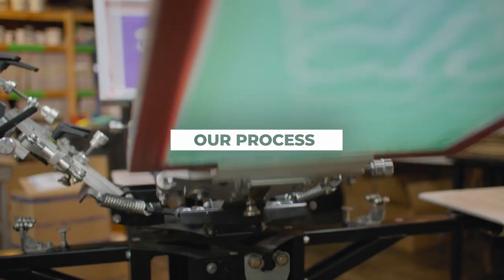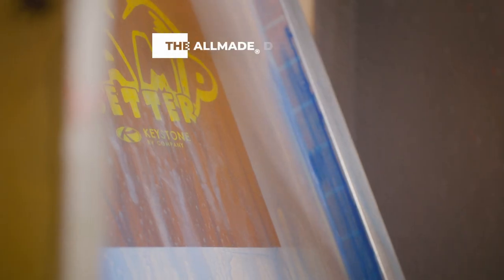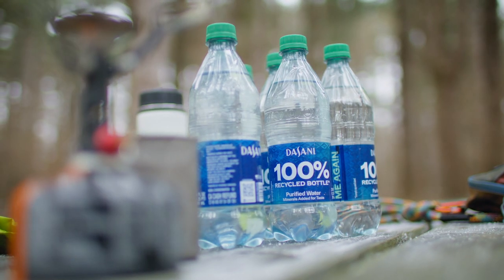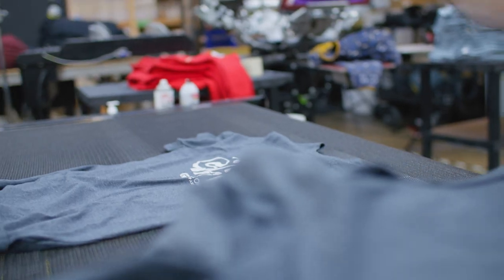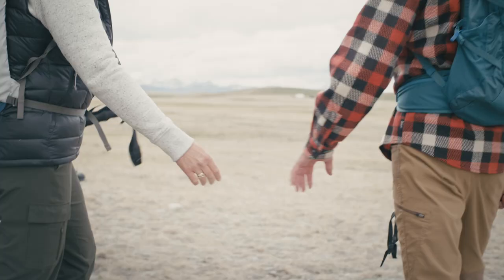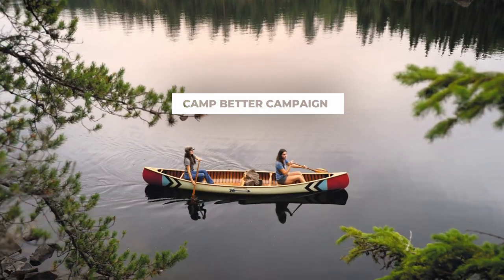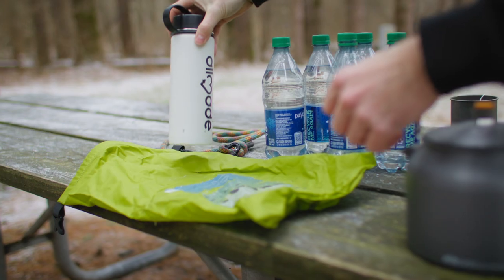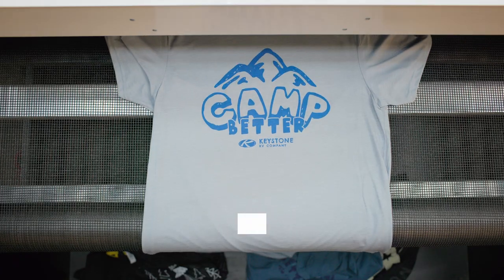What do t-shirts and Keystone RV have to do with Camping Better?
Nature is only as beautiful as we leave it, so when Keystone wanted help to get the word out about their Camp Better campaign, it made a whole lot of sense to partner up! Watch our video to learn more about the campbetter campaign and why Allmade tees are are the perfect tee for camping responsibly!